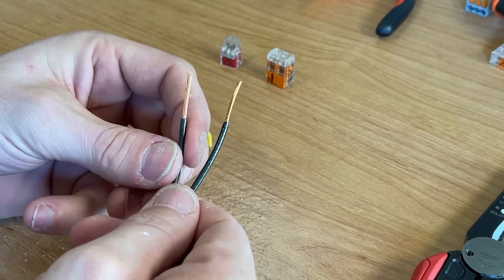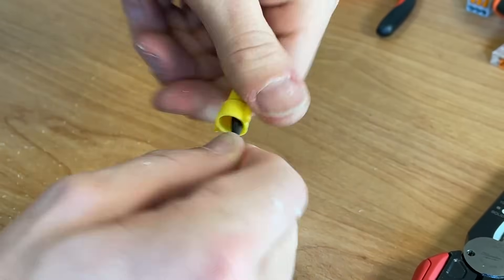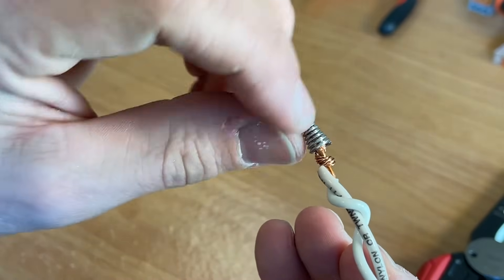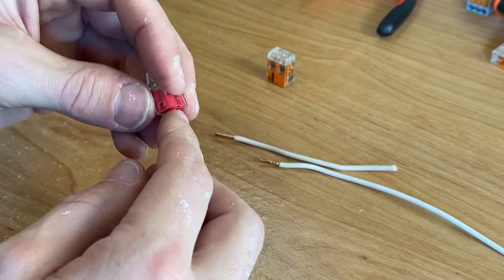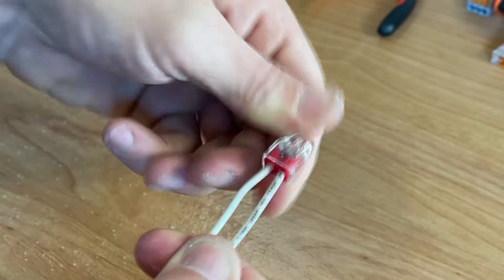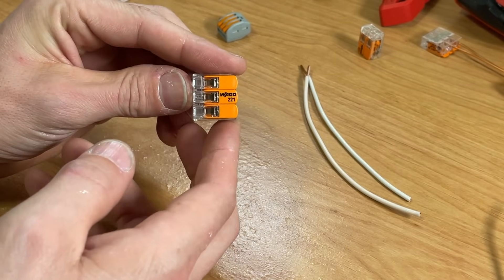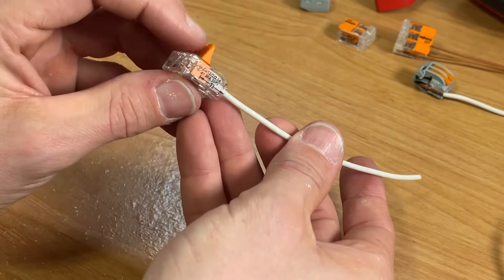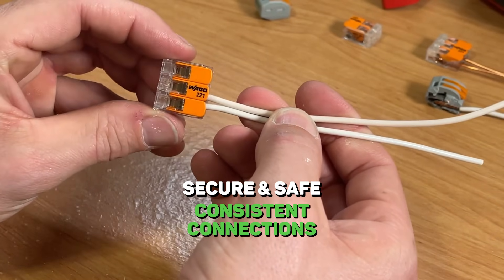Best Wire Connectors for DIYers? Wire Nut vs. Ideal vs. Wago 221 ⚡️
Are you still using wire nuts for your home electrical projects? 🧯
This video shows why you might want to upgrade your wire connectors—especially for mixed stranded and solid wire connections.

I walk through the common issues with wire nuts, test pull strength, and explain why Wago 221 Lever Nuts are the best option for DIYers. You'll see internal views, install tips, and a simple breakdown of what makes each connector secure (or not).

Which one do you use most? Drop your go-to in the comments! 💬